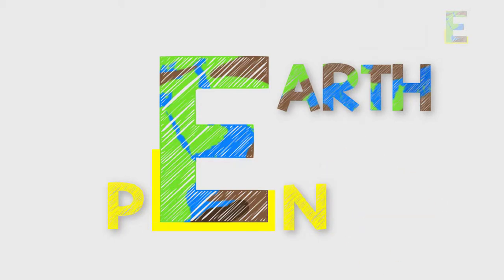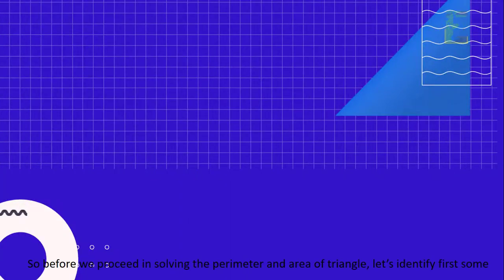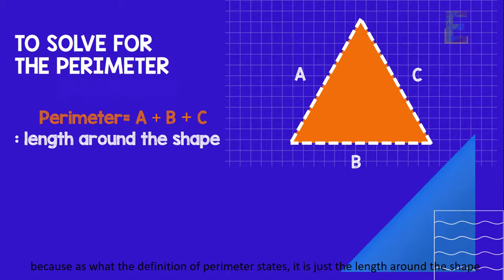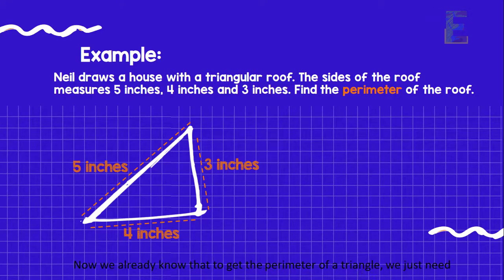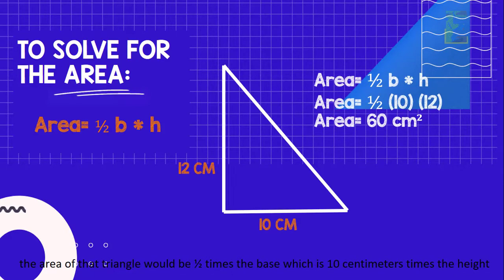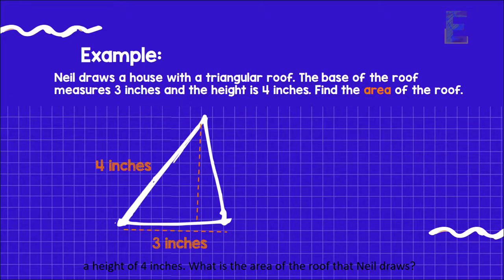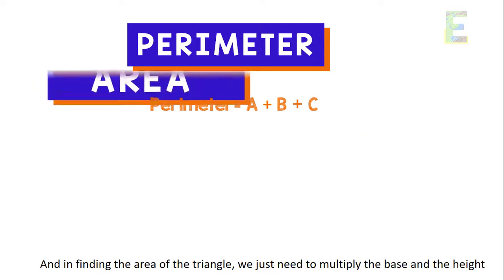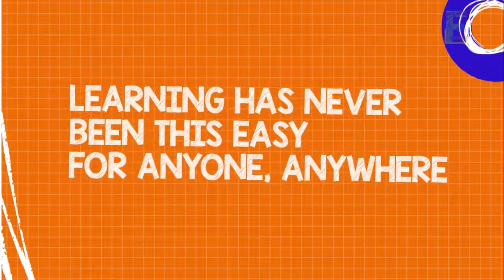How to solve Area & Perimeter of a Triangle | Math Animation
How to solve the area and perimeter of a triangle?

Whenever we hear the word “triangle” the first thing that comes to our mind is this figure (the triangle shape) or some things that have a triangular shape like a party hat, traffic signs, chips, and many more.

But what is triangle in the world of mathematics?
So triangle is a shape that has three sides and three angles. Also, the three angles of the triangle will always be equal to 180 degrees.
There are also different types of triangle but I won’t discuss it here because I already discuss it in the previous video. So let’s just skip that part and just focus in solving the perimeter and area of a triangle. By the way even though there are different types of triangle, the formula in finding the perimeter and area of triangle can be applied to any kind of triangle.
So before we proceed in solving the perimeter and area of a triangle, let’s identify first some important parts of a triangle because we need them in solving the perimeter and area.

Enjoy this video about area and perimeter of a triangle.